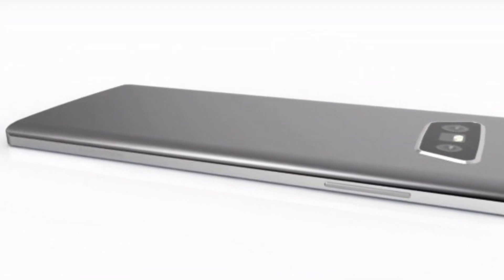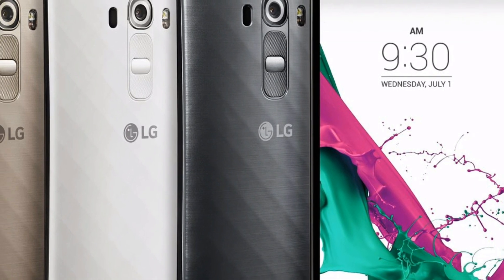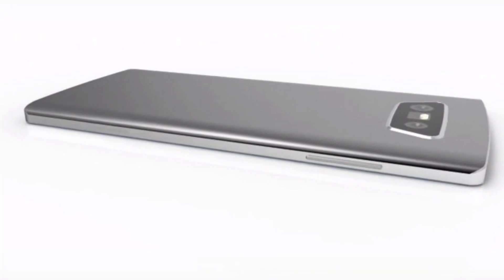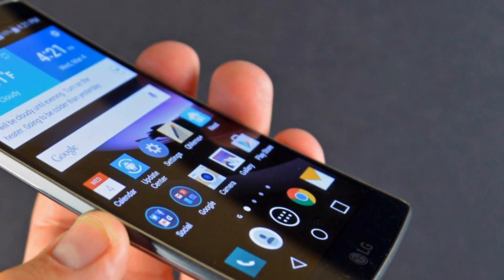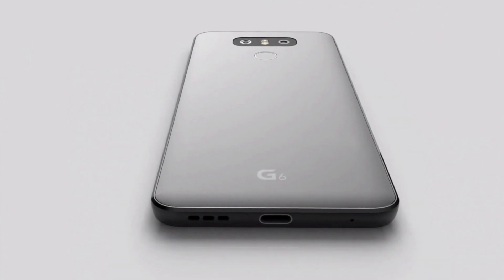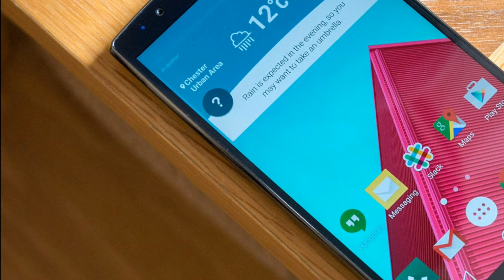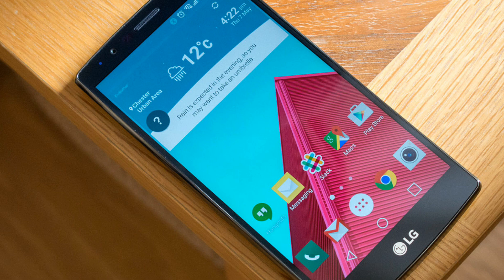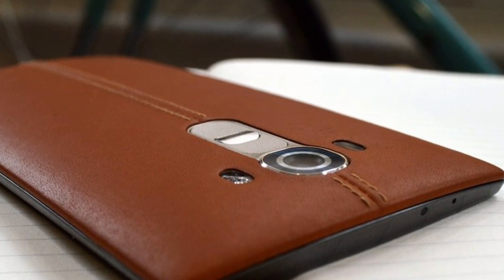LG G6 original images leaked - LG G6 Preview - MWC 2017 - Has Dual Camera & 3.5mm jack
In this youtube video i will tell you about the leaked images of the most anticipated phone of MWC 2017 lg g6, and what we can make out of these lg g6 leaked images. Also i will let you know lg g6 specifications. We can recall that last year at MWC lg g5 won the best device award. Will it happen again? we have to wait and watch. Lg g6 looks like a combination of lg v20 and lg g5 withh metallic design. Learn more about it in the video.

lg g6 lg g6 unboxing in hindi lg g6 unboxing and review lg g6 unboxing india lg g6 review in hindi lg g6 review india lg g6 review lg g6 unboxing lg g6 oficial video lg g6 review indonesia lg g6 price lg g6 phone lg g6 camera lg g6 oled lg g6 hindi lg g6 trailer lg g6 price in india lg v20 review lg v20 lg g5 lg g4 lg v20 unboxing
lg g5 unboxing lg k10 lg v10 lg g4 review lg g5 camera lg g4 stylus lg g5 unboxing and review lg g5 unboxing india lg g5 unboxing in hindi lg g5 unboxing and review in hindi lg g5 unboxing titan lg g5 unboxing black lg g5 unboxing sharmaji lg g5 unboxing gold lg g5 unboxing technical guruji lg g5 unboxing with modules lg v20 vs s7 edge lg v20 unboxing india